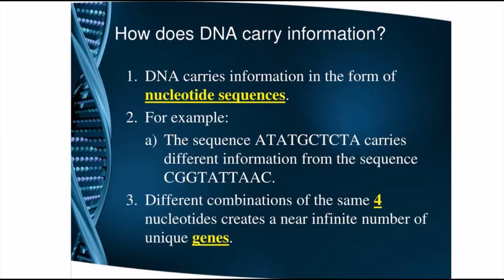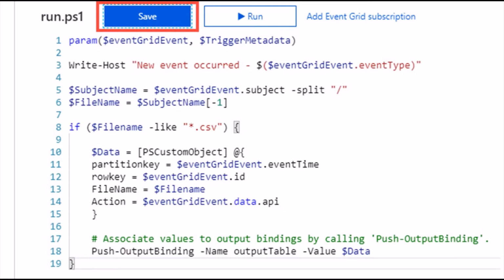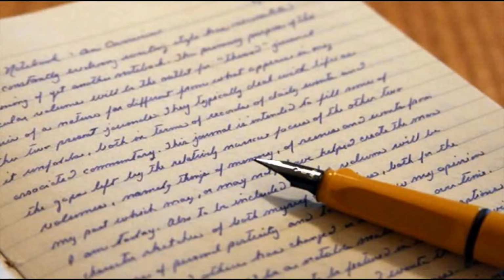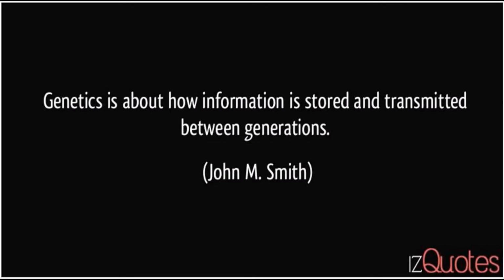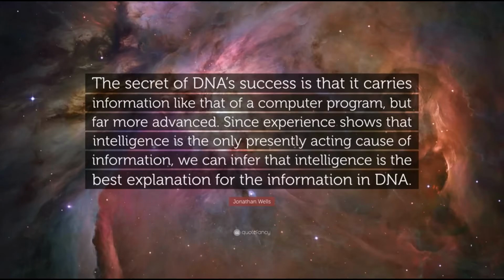DNA Leads You to Christ, Who Leads You to Eternal Life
DNA is information. Information always has an intelligent source. When you watch this video, you'll see that Jesus, Who is God, created DNA and that the Lord Jesus is the only way to eternal life in heaven.